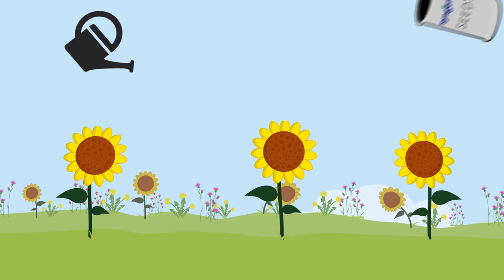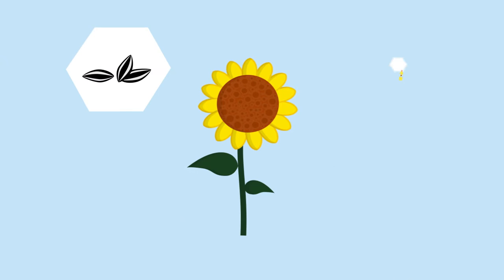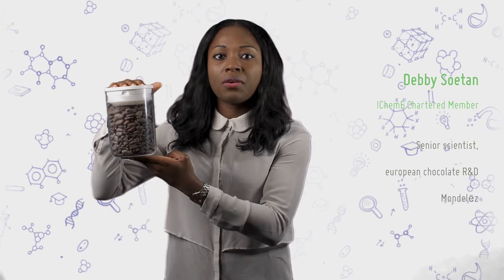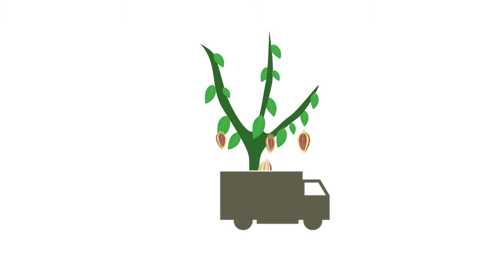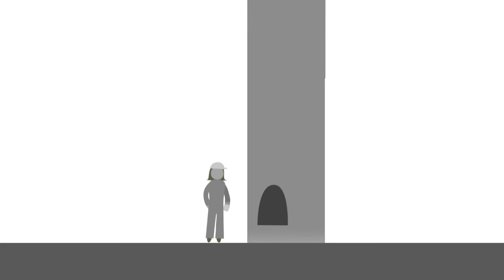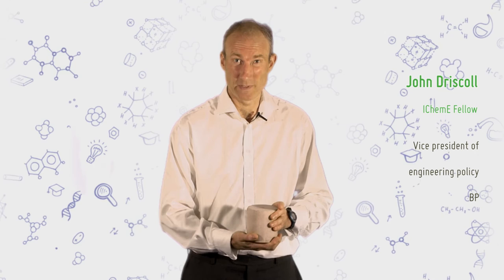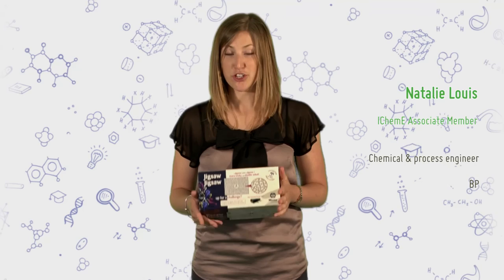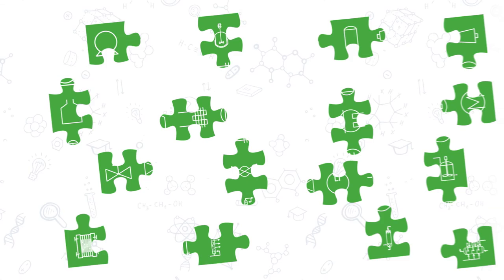whynotchemeng: careers in chemical engineering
Find out where a career in chemical engineering can take you.